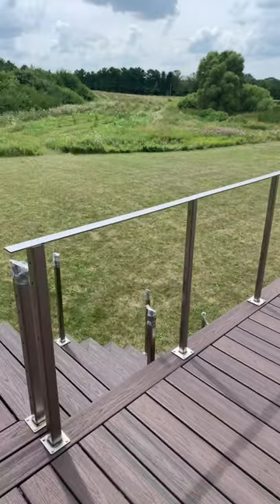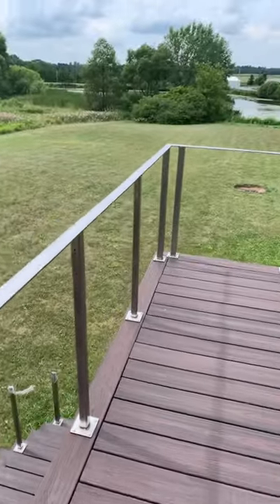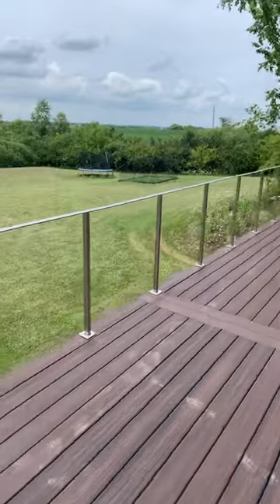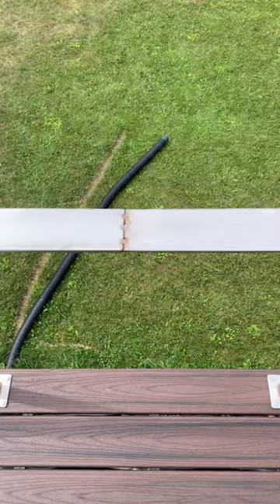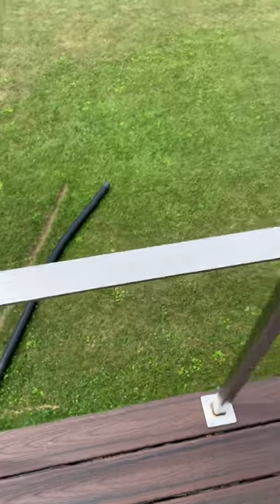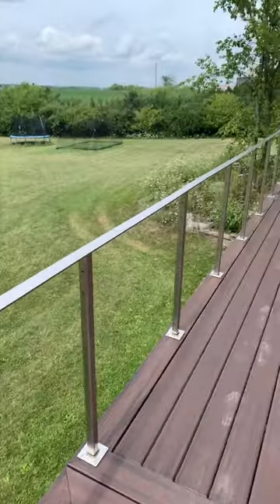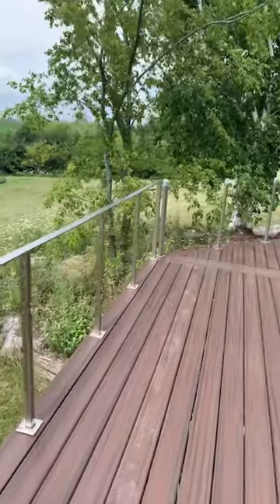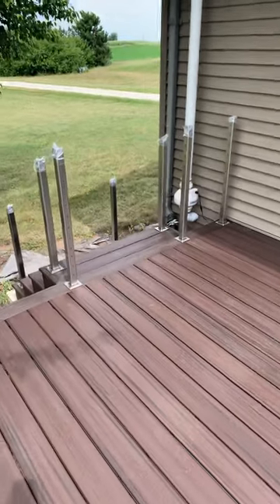Installing stainless flat bar for the Trex deck railing!